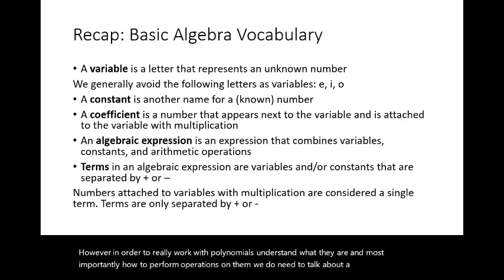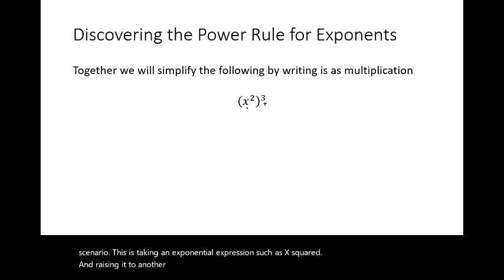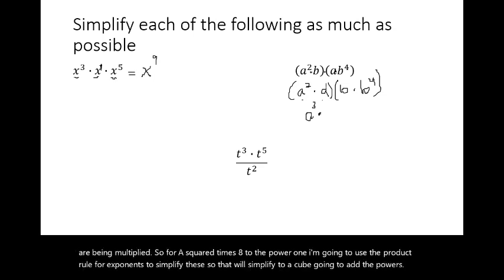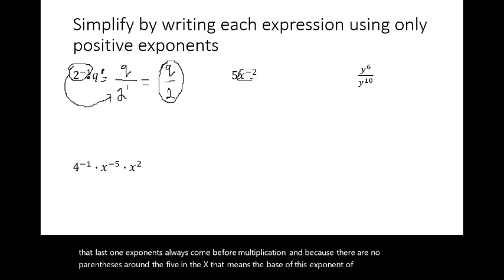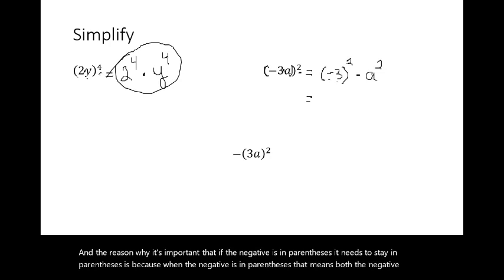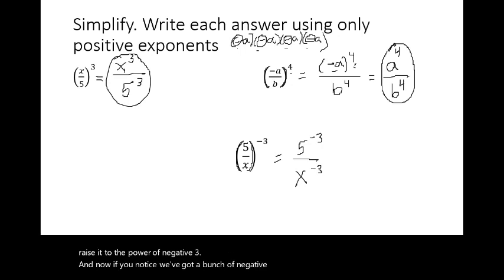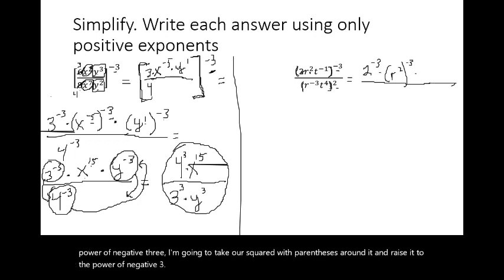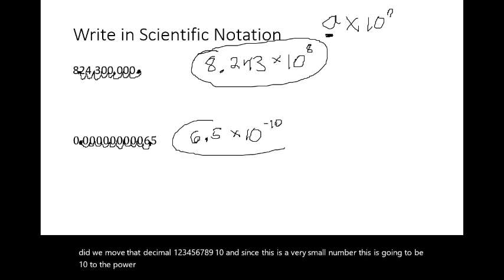Exponent Rules and Scientific Notation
This is the video lecture for sections 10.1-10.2 for Math 012: Intermediate Algebra.